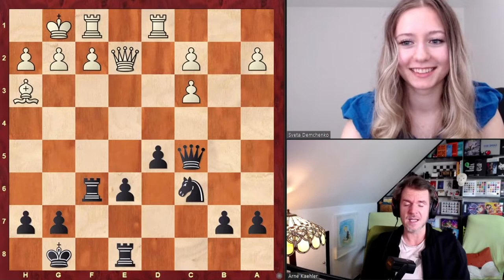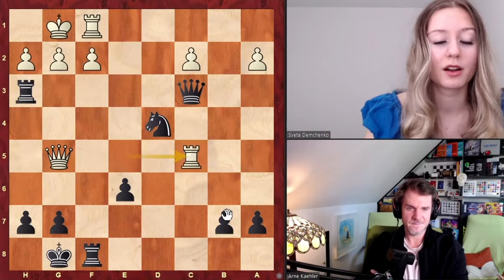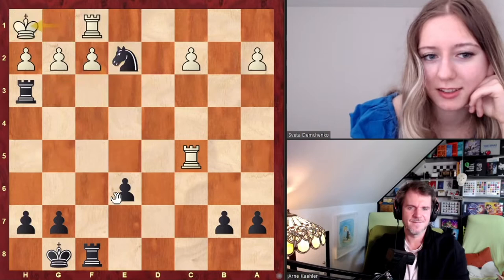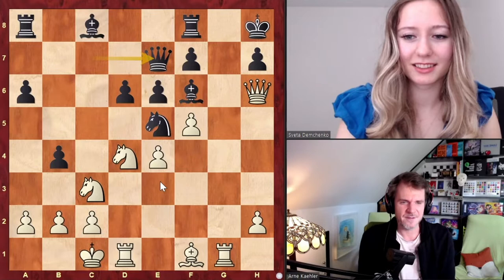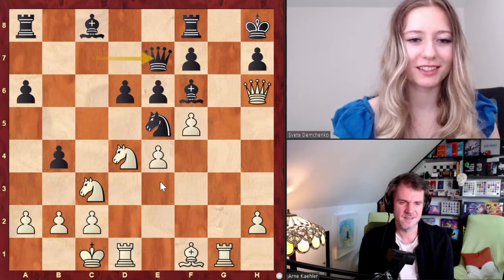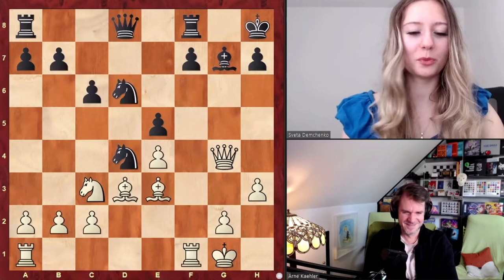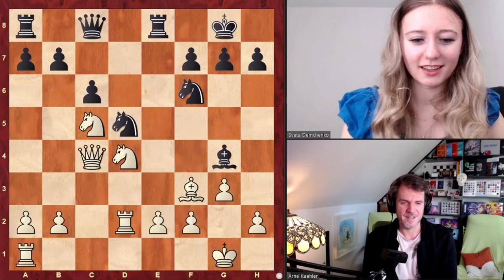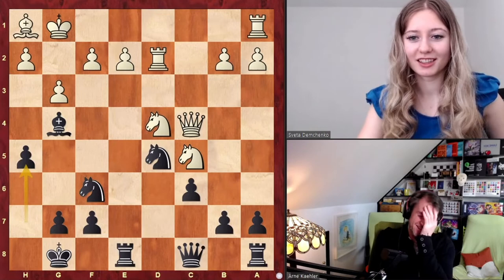Svitlana's Smart Moves - Surprise!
🔽🔽🔽 ALL INFOS ON SVITLANA'S SMART MOVES 🔽🔽🔽

You didn't expect these creative, and beautiful moves, did you?

Svitlana presents some genuinely fine moves by masterful players like Frank James Marshall, David Bronstein, Bobby Fischer, Pal Benko, Richard Reti, Alexander Alekhine, and Mikhail Tal.

Lean back, and enjoy the spectacle!

⏩ The article on our ChessBase news page, with a board, to replay all positions

Svitlana's Smart Moves

Svitlana Demchenko is an 18-year-old, Canadian WIM and chess coach. Here and now, she will teach us plenty of smart moves on the board, ranging from tactics, strategies, openings, and anything else chess related. In the process, Arne Kaehler is happy to be available as a student at club player level, and pester the Women's International Master with questions.

Anyone who wants to strengthen their chess skills is welcome to watch, and actively replay the positions from the video, on our chessboard.

Did you like the video? Awesome! It helps tremendously if you leave a 👍 "Like", or even better, forward the video to someone who loves chess as much as you do 🤞!